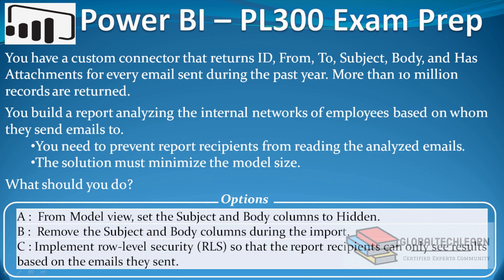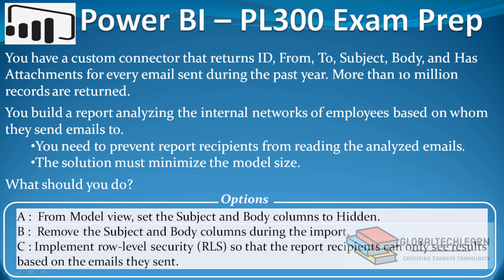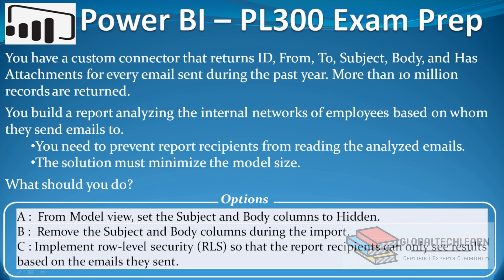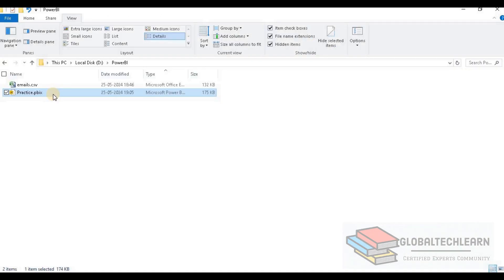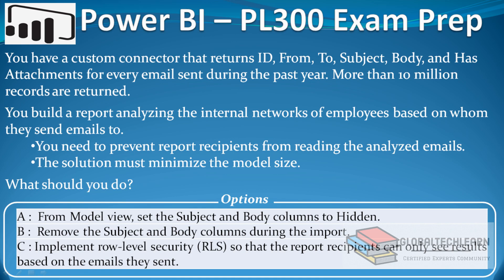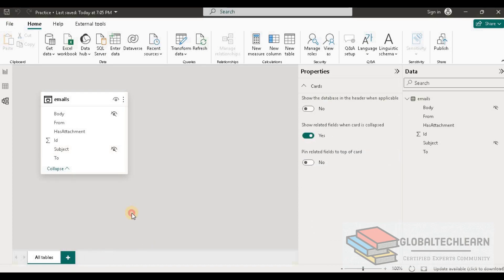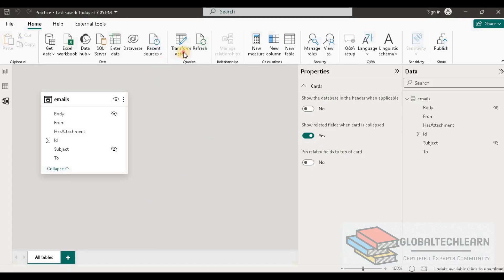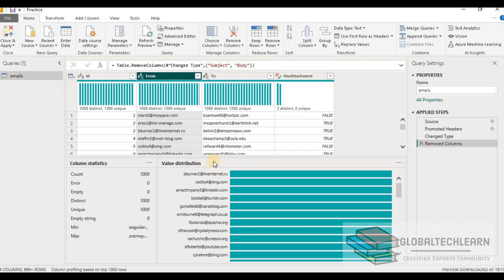PL 300 : Q39 - Power BI Reduce Email Data Model Size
At @GlobalTechLearn, in this video, we will learn how to optimize the model size contains email data.
You have a custom connector that returns ID, From, To, Subject, Body, and Has Attachments for every email sent during the past year . More than 10 million records are returned.
You build a report analyzing the internal networks of employees based on whom they send emails to.
You need to prevent report recipients from reading the analyzed emails .
The solution must minimize the model size.